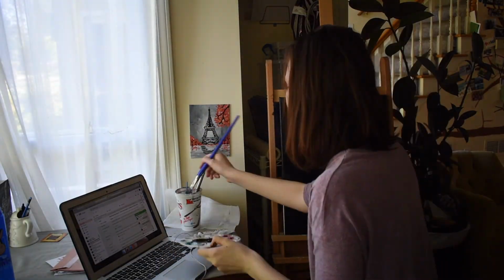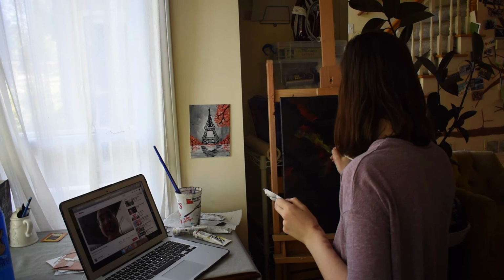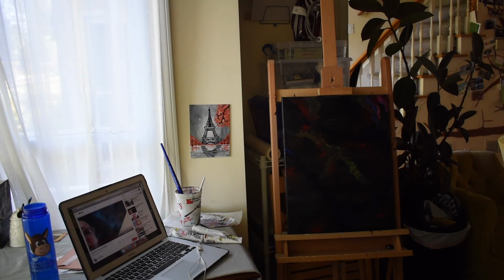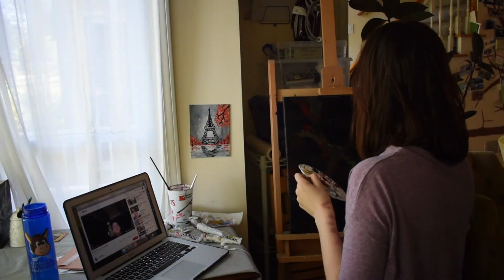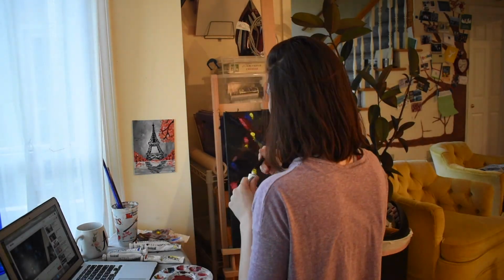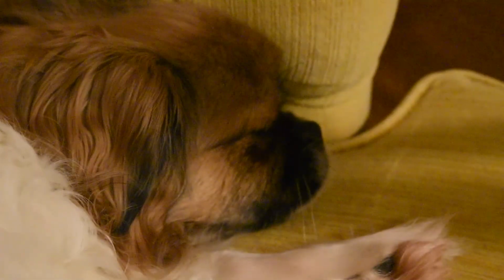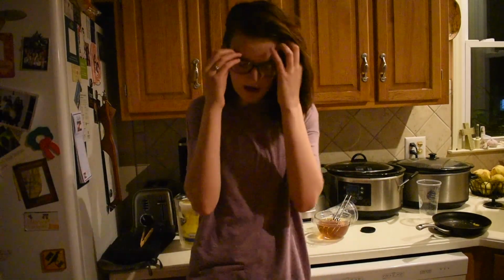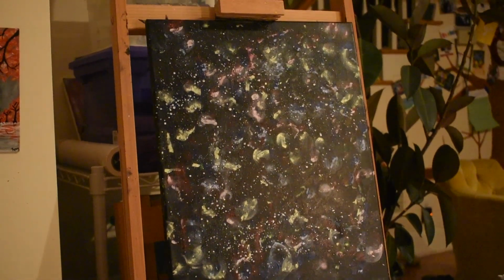PAINTING JOANA CEDDIA'S CEILING on a canvas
Instead of Bob Ross's tutorials, I'm following Joana Ceddia's video!